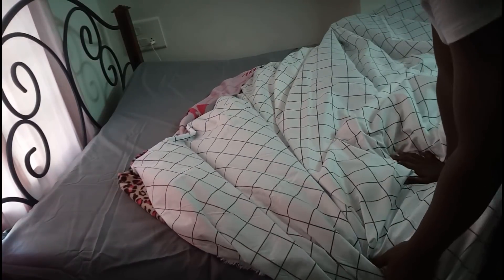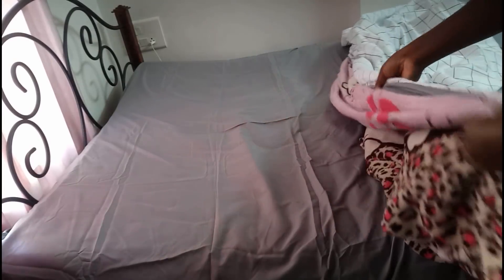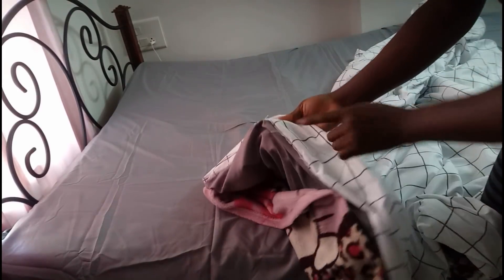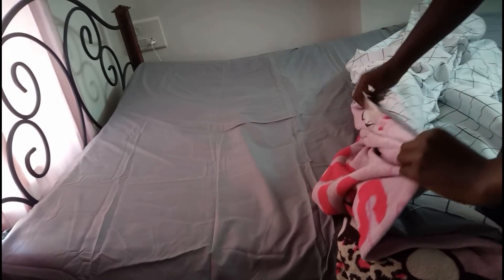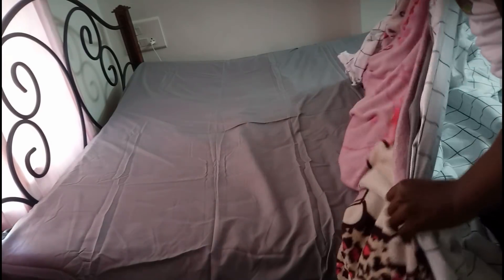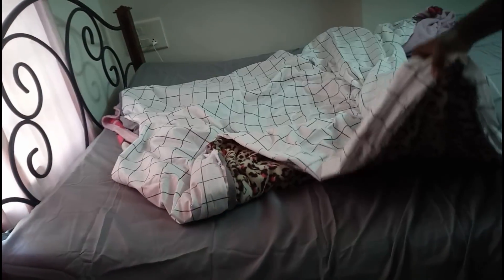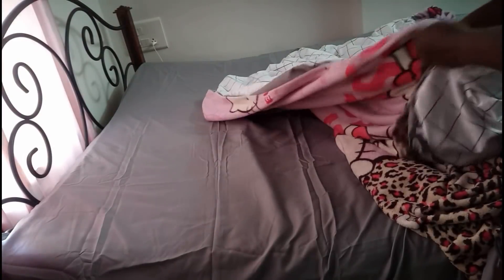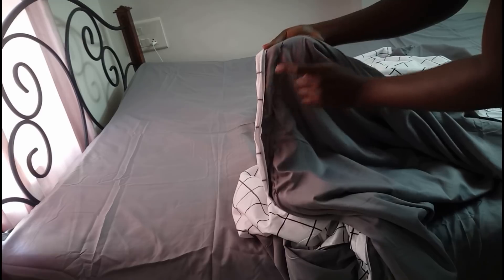HOW TO MAKE A DUVET COVER THICK WITHOUT A DUVET ( SIMPLE DIY DUVET OR QUILT)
HEY GUYS SO THIS VIDEO IS JUST A SHORT SIMPLE WAY TO MAKE YOUR DUVET COVER  HAVE MORE WEIGHT PERHAPS DURING THE WINTER TIME TO PROVIDE MORE COVERAGE AND COMFORT.